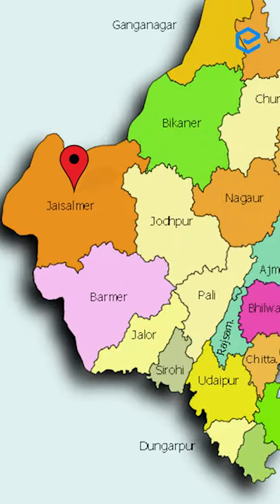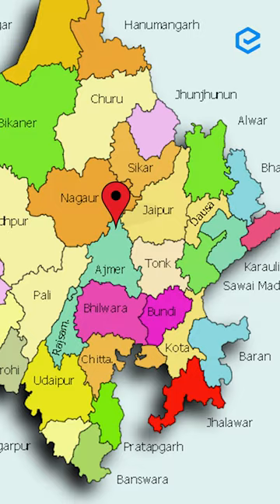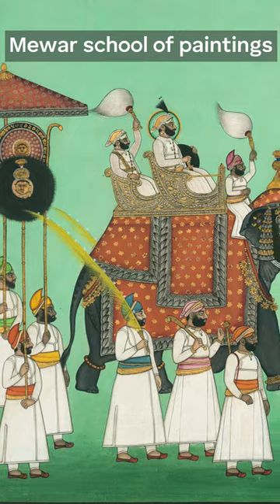Rajasthani School of Paintings - Prelims Preparation | UPSC CSE | Edukemy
- 51 UPSC qualifiers in Final Merit List (UPSC CSE 2020) & 71 Selections in UPSC CSE 2021.
- 7 Edukemy students in the top 100 (UPSC 2020) and 6 students in the top 100 (UPSC 2021)
- 50% questions hit rate in mains.
- 80+ years of cumulative teaching experience.